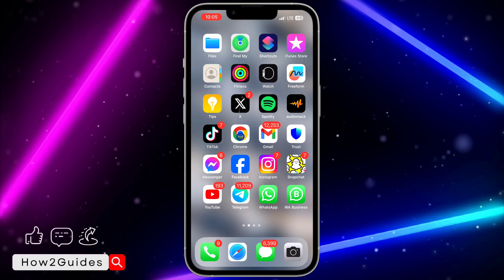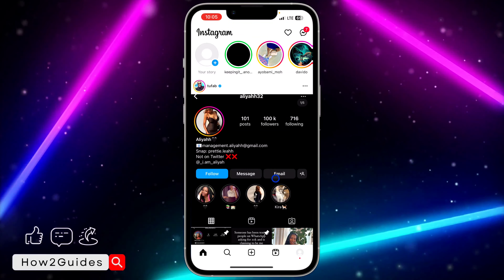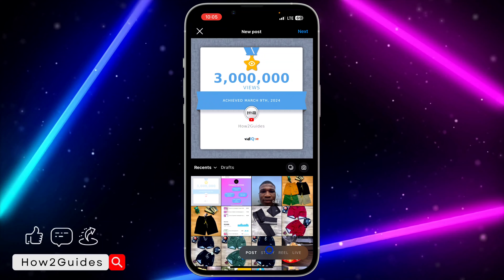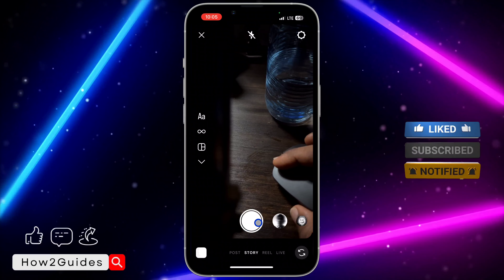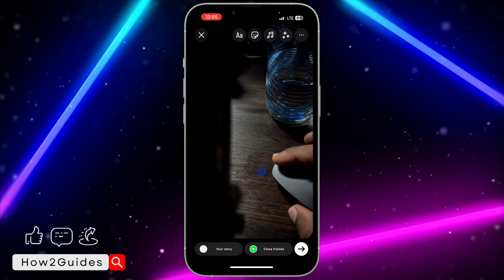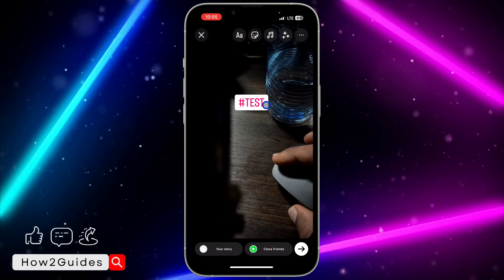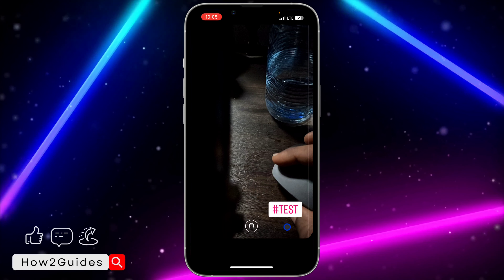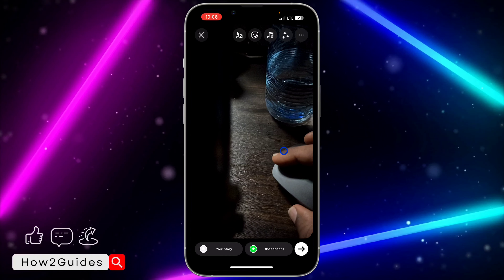How to Hide Hashtags on Instagram Story - Quick and Easy Guide!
Keep your Instagram story clean and stylish by learning how to hide hashtags seamlessly! Watch our tutorial and take your Instagram game to the next level.